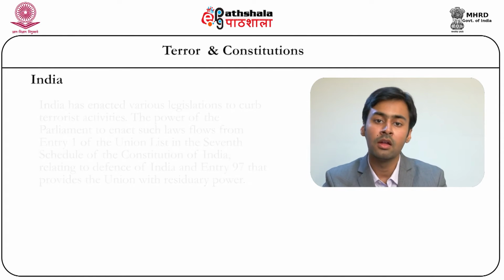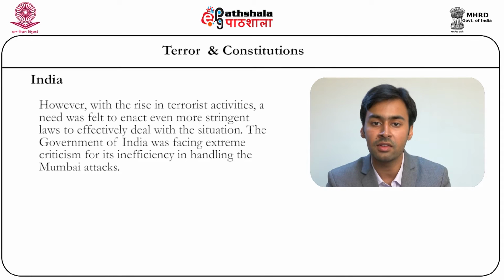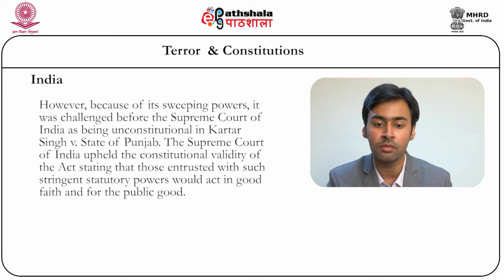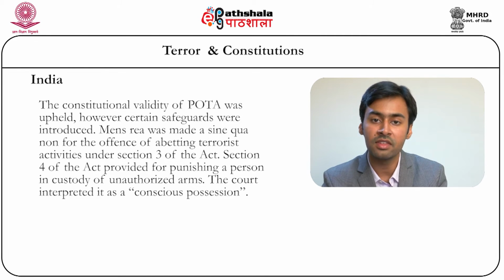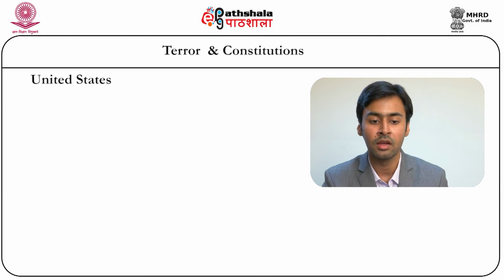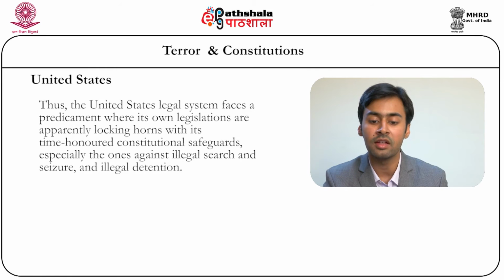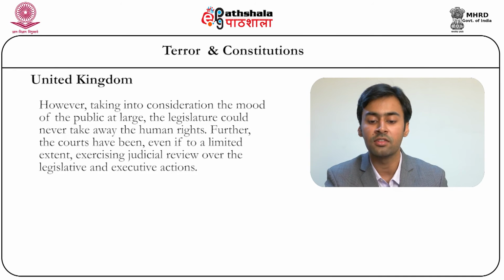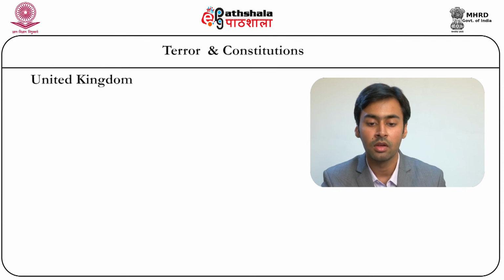Terror and constitutions (Law)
Subject: Law
Paper: Comparative Constitutional Law
Module:  Terror and constitutions
Content Writer: